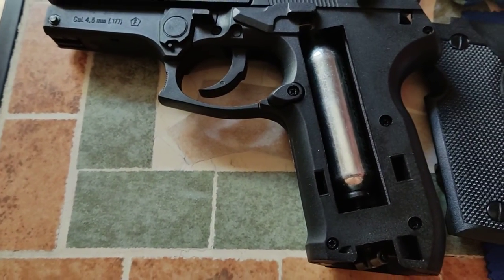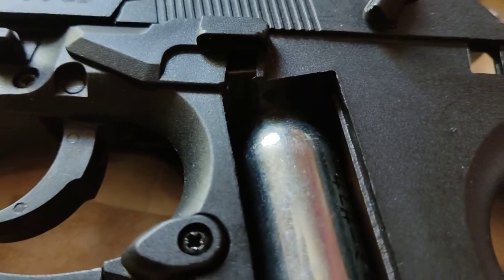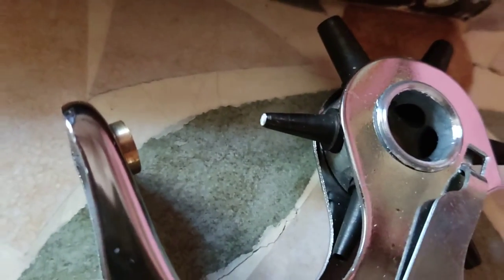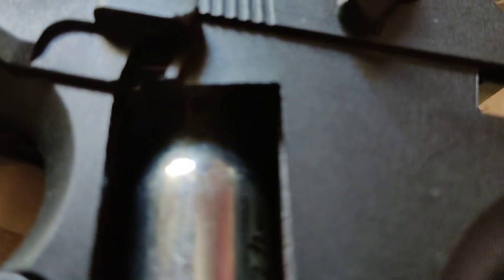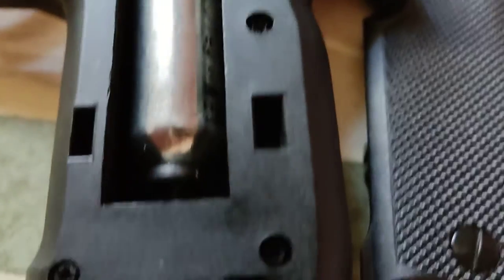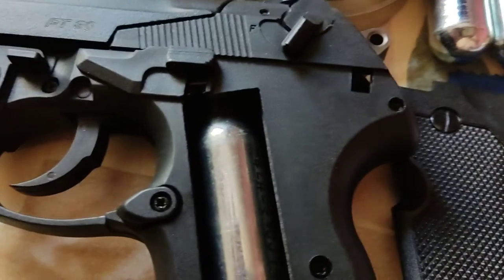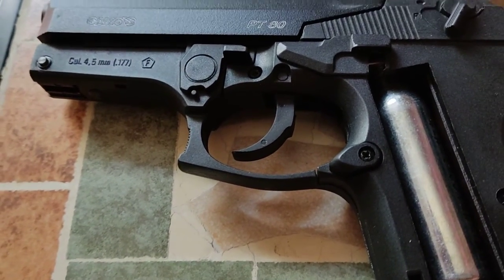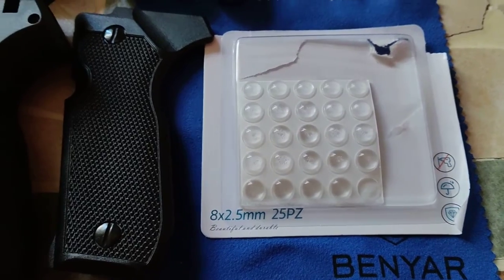Gamo PT 80 perdita di Gas